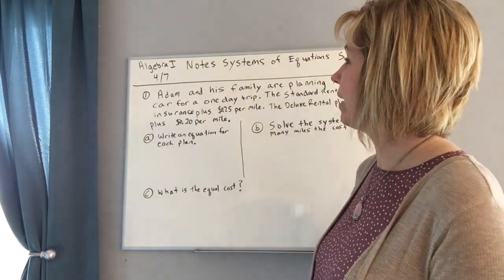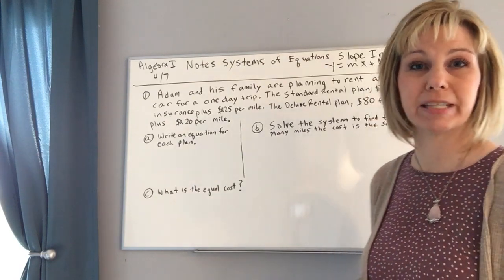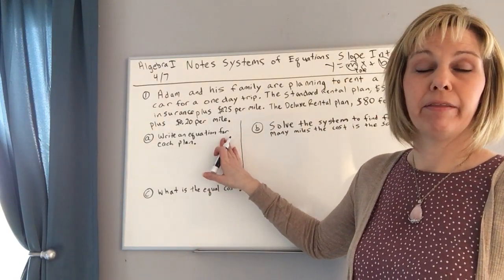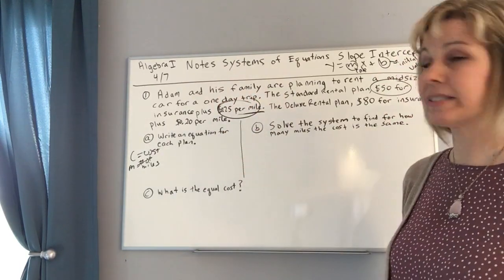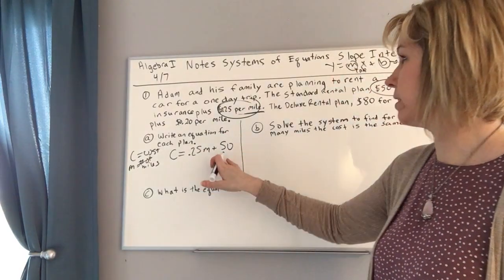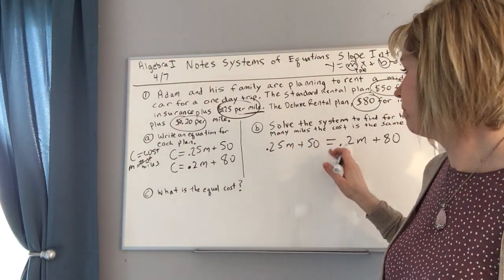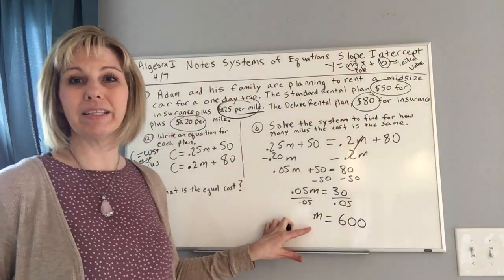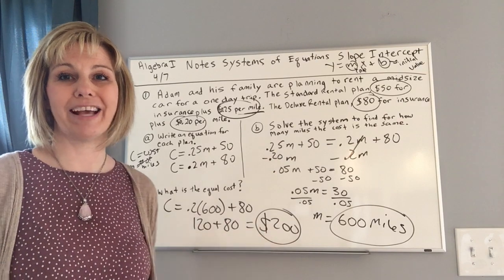4/7 Algebra 1 System of Equations Slope Intercept part 1